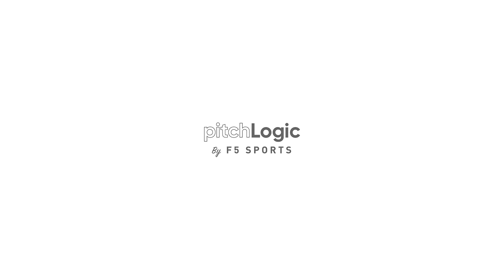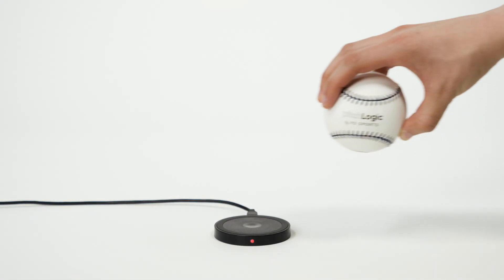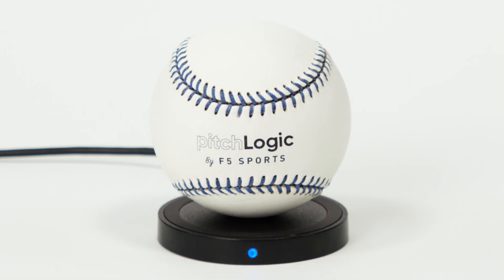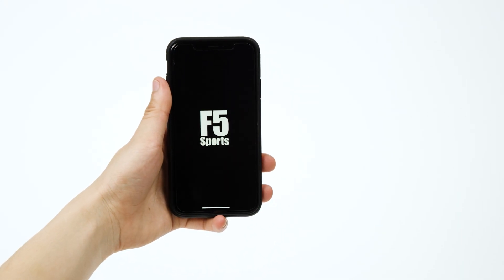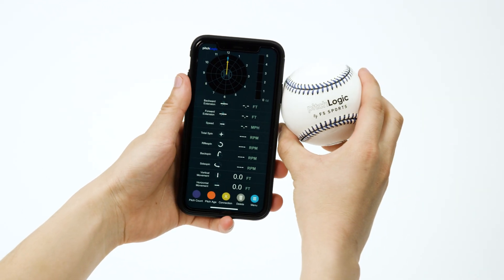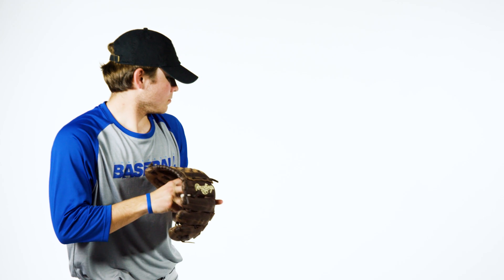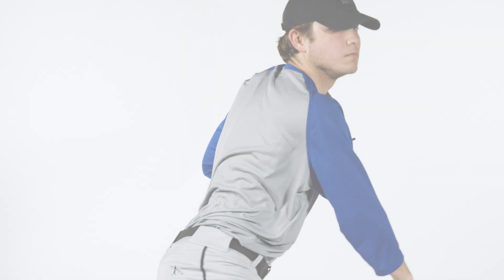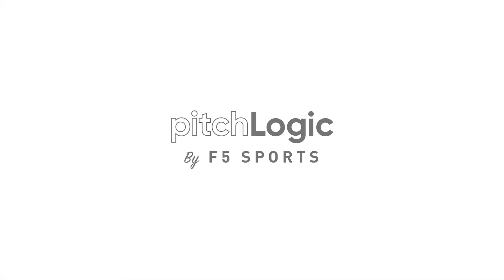pitchLogic by F5 Sports Pitching System Quick Start User Guide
pitchLogic by F5 Sports Pitching System Quick Start Guide. This video walks you through getting started with the pitchLogic ball and mobile app.

F5 Sports put the capabilities of a pitching lab inside a regulation size baseball to provide insights into athletic performance.  Our pitchLogic ball and mobile app help players of all levels train more effectively and win more games.